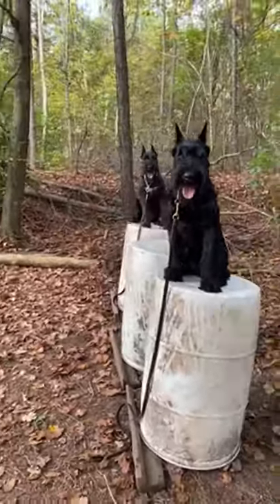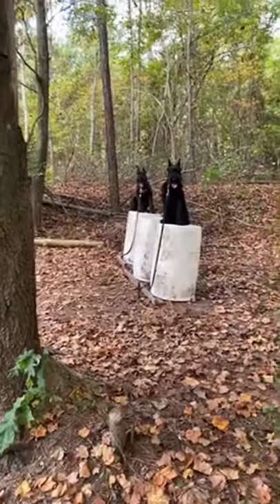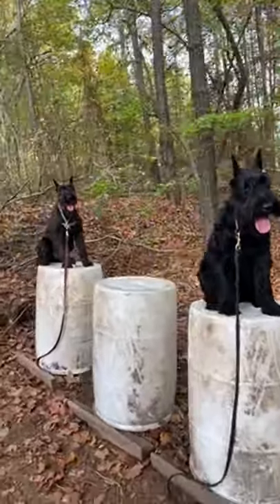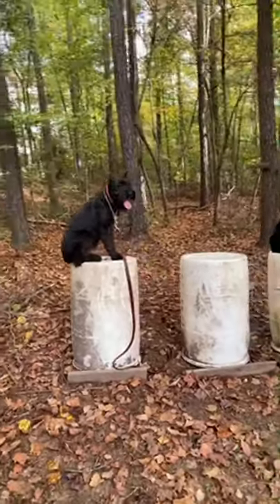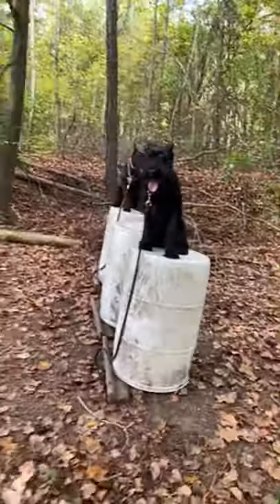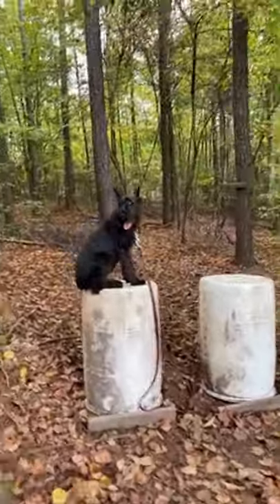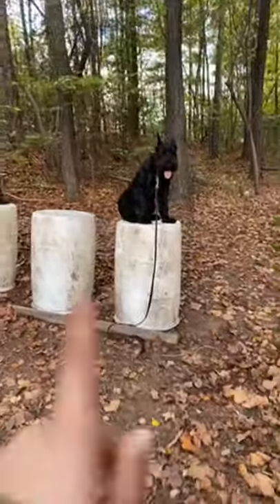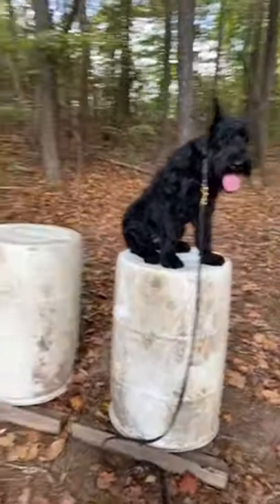Giant Schnauzer Training - off leash obedience - RAW